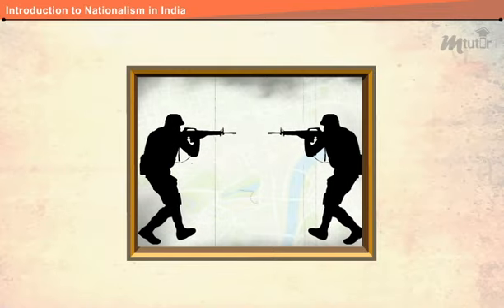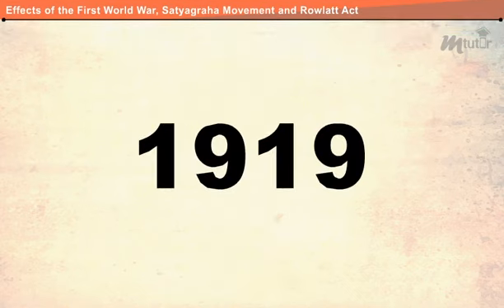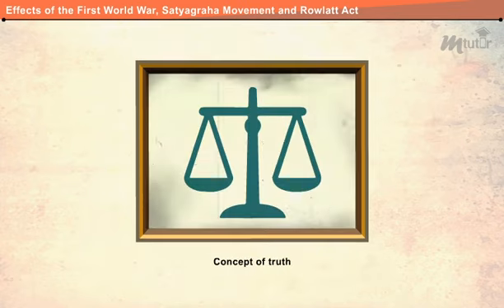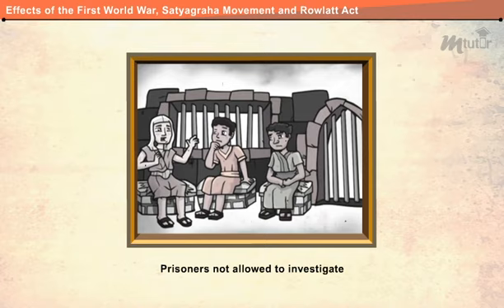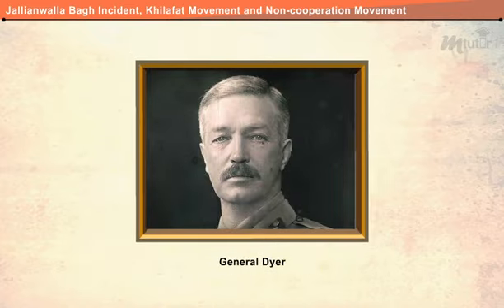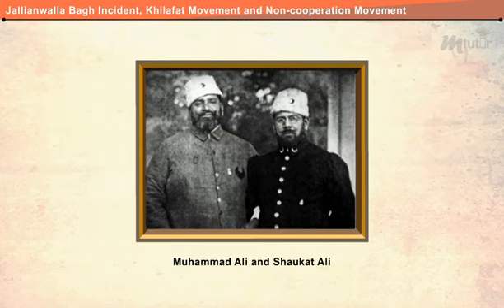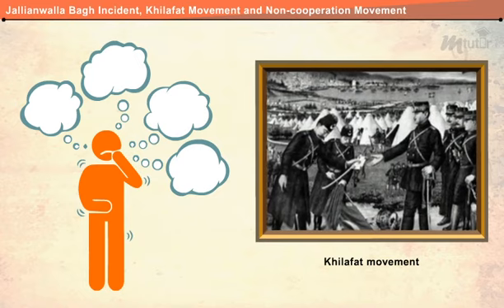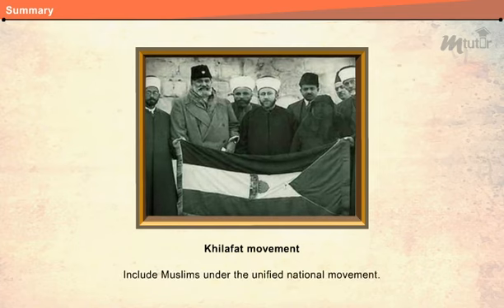The First World War, Khilafat and Non Cooperation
This video lesson will take you through,
• The effects of the First World War
• Various Satyagraha movements and the Rowlatt Act
• Detail the Jallianwalla Bagh incident
• And the Non-cooperation and Civil disobedience movements.